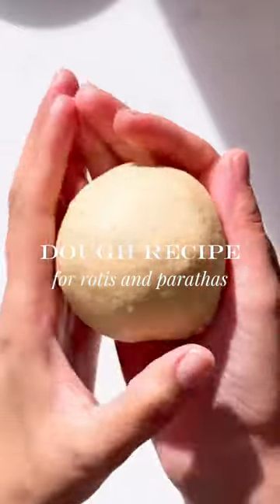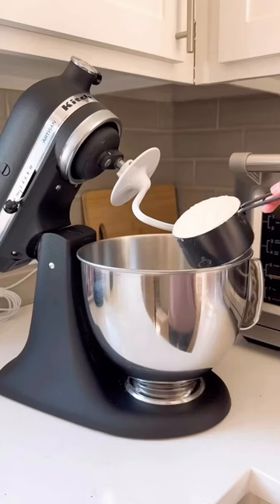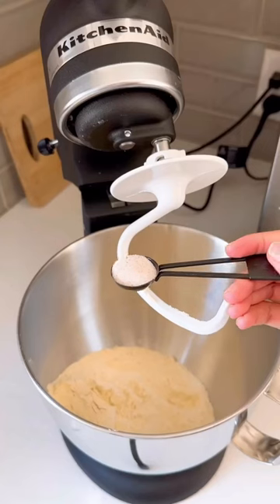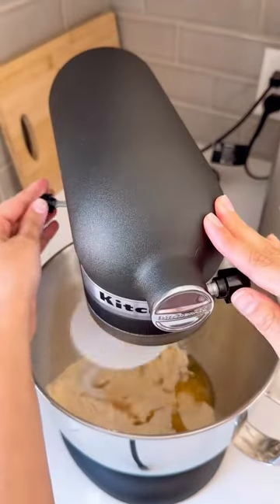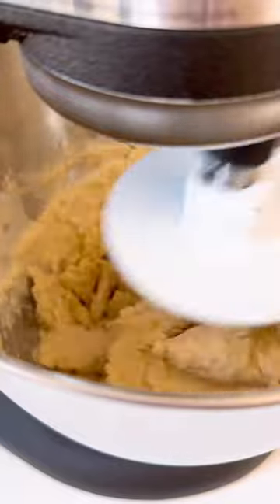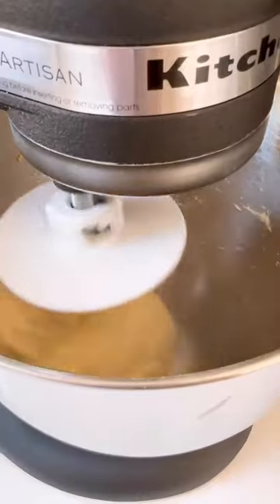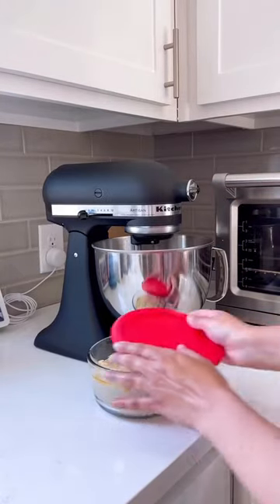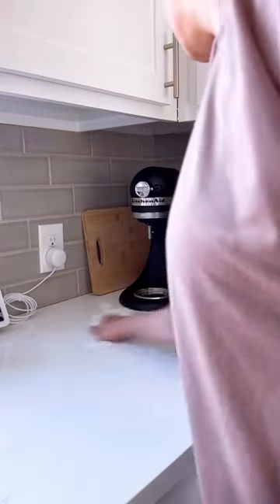Dough Recipe For Rotis & Parathas